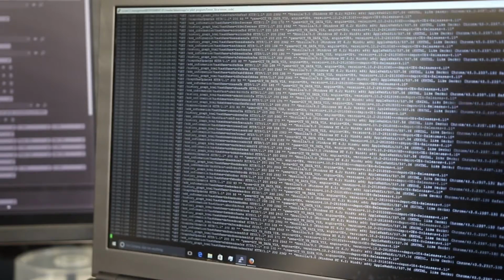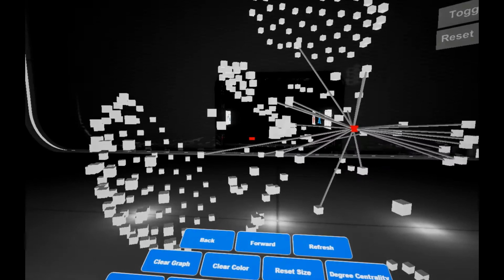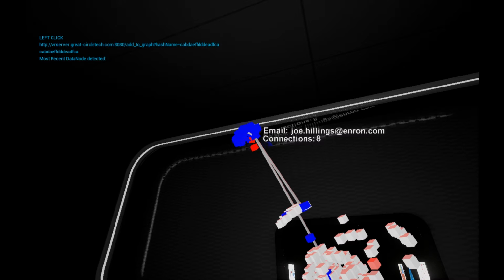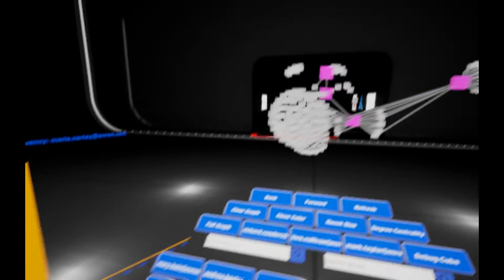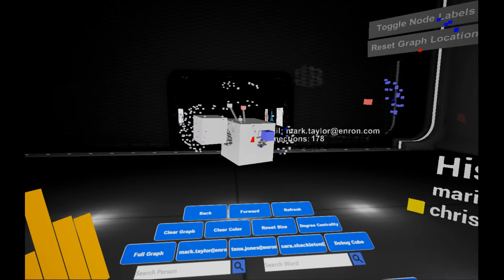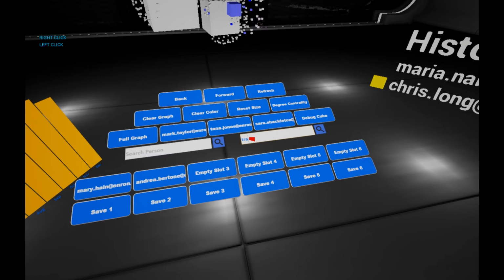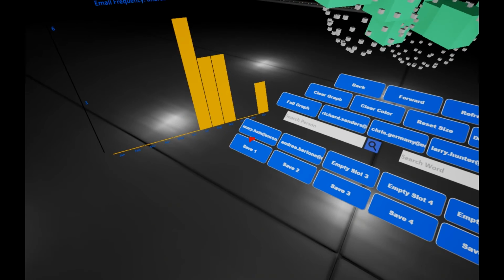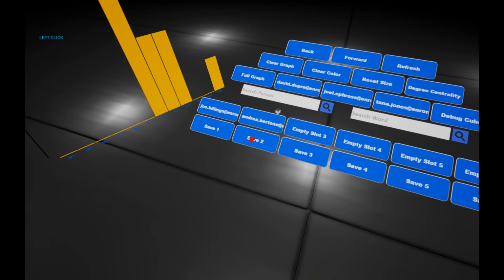Virtual Reality Data Graph Visualization